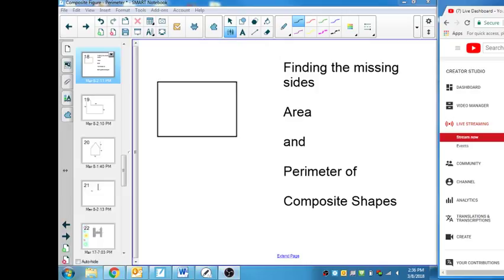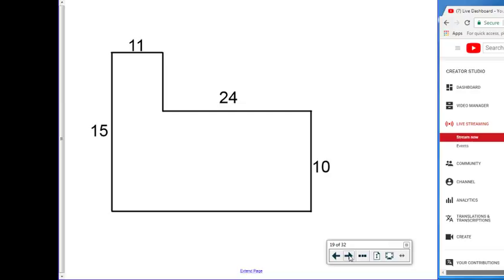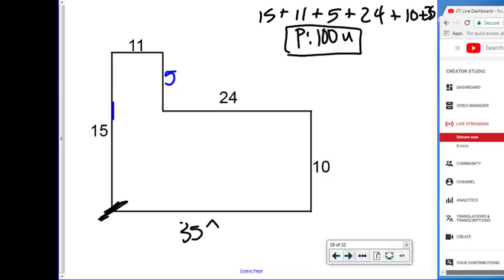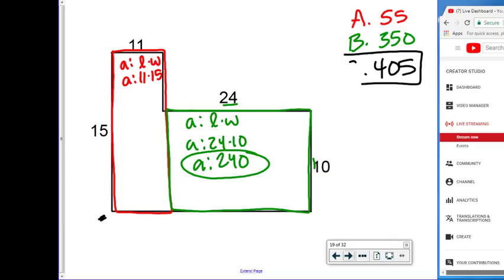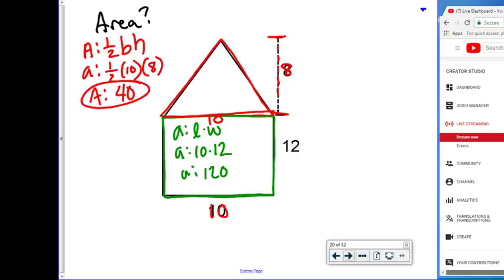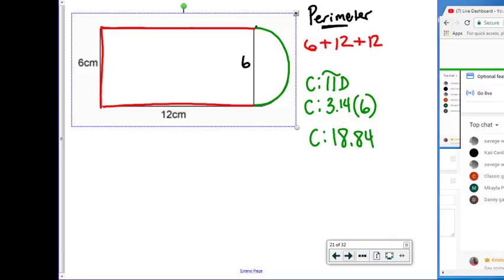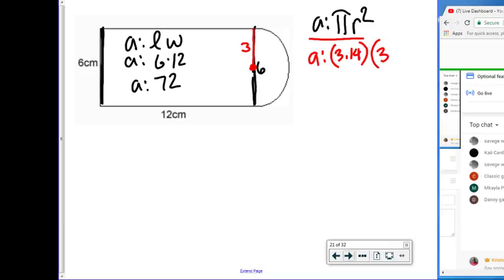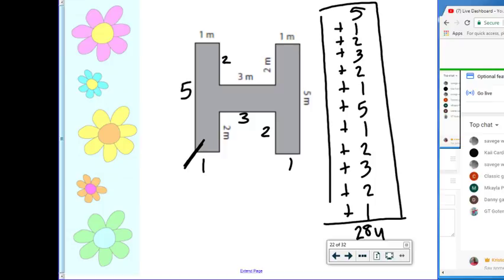Kristopher Santos Live Stream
We take a look at area and perimeter of composite shapes